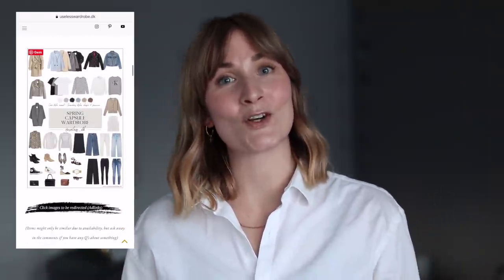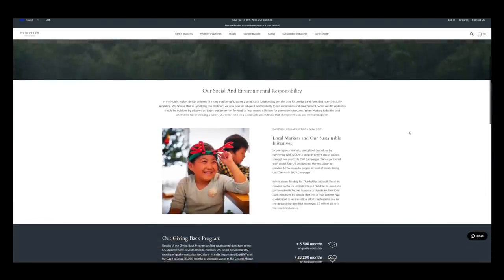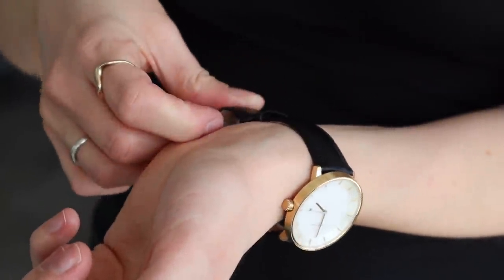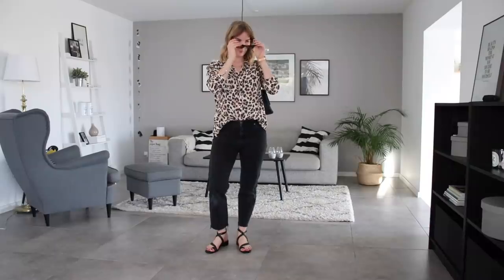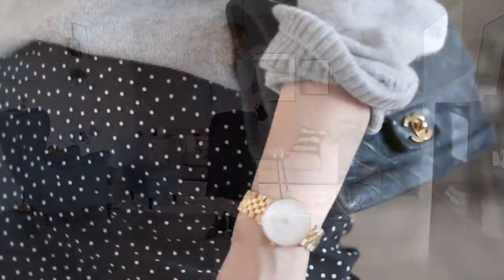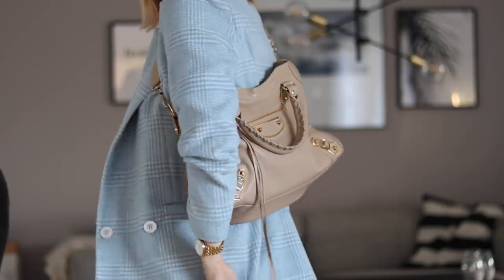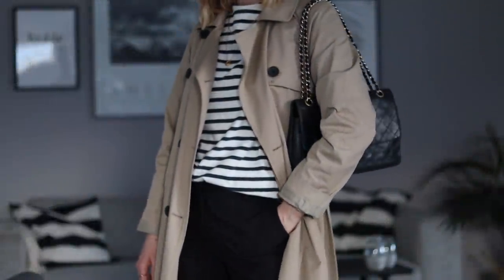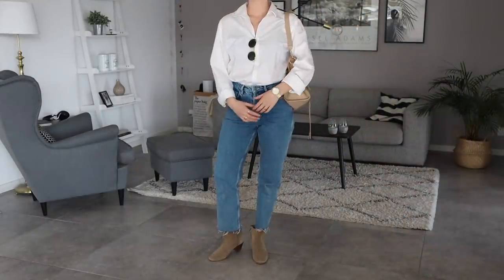8 classic outfit ideas for spring | spring capsule wardrobe